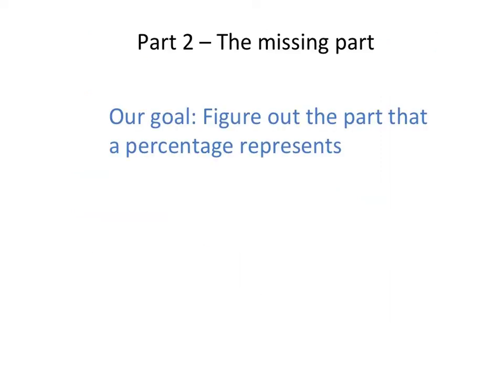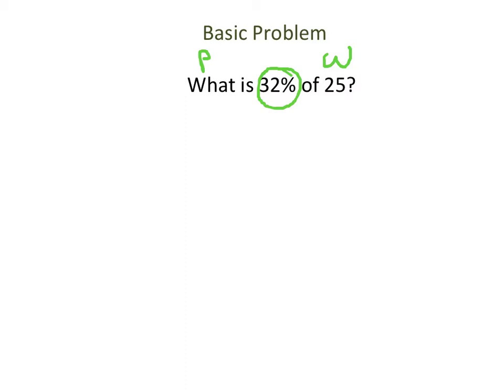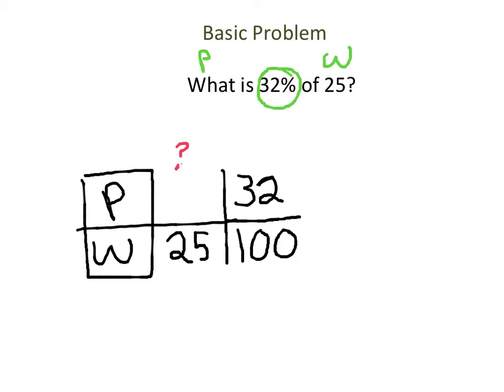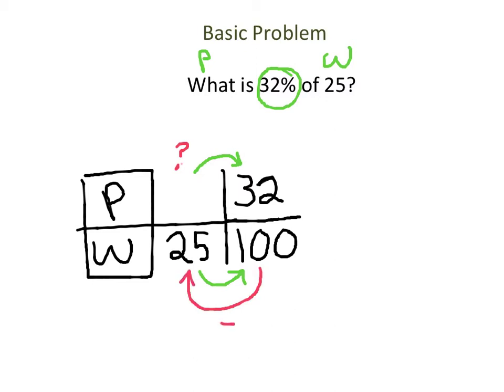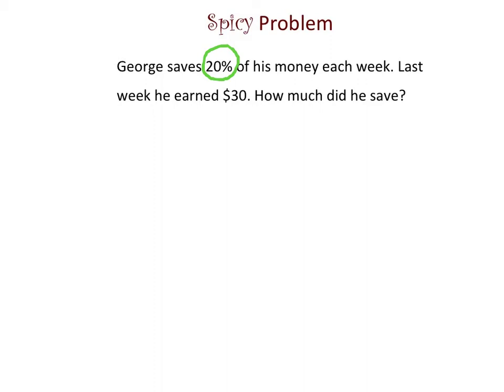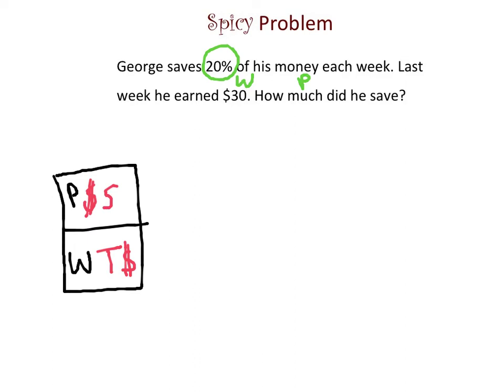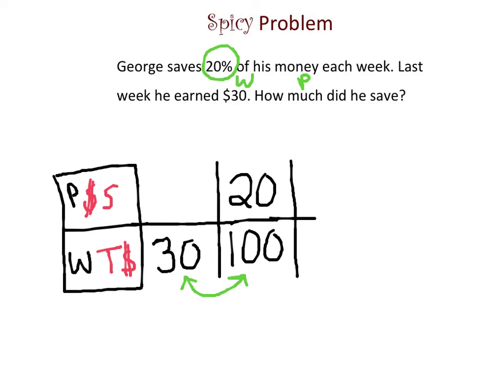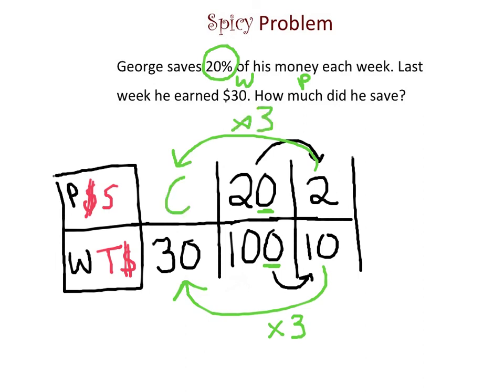Percent Problems 2: The missing part